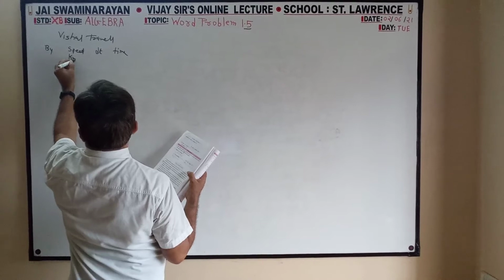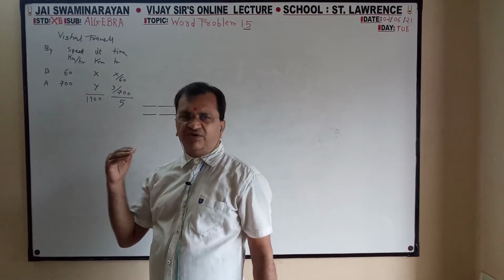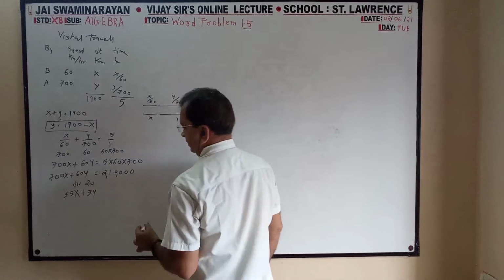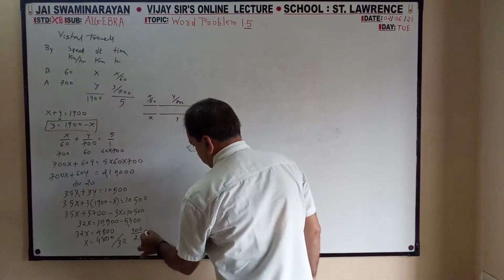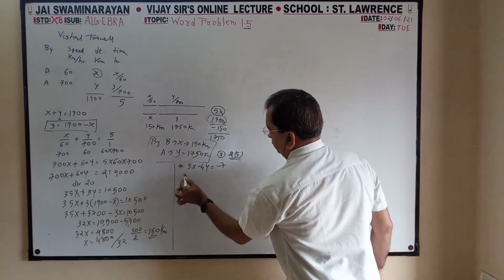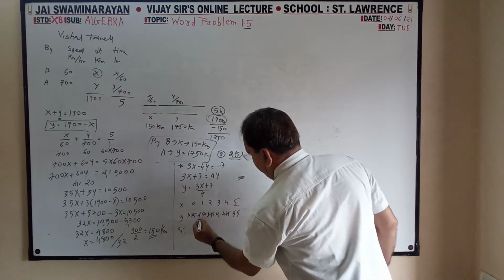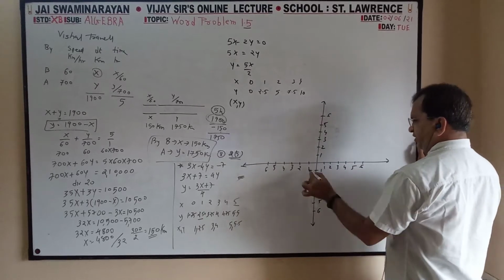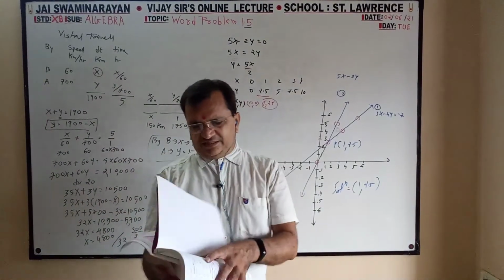XTH ALGEBRA.CHP.1 1.5